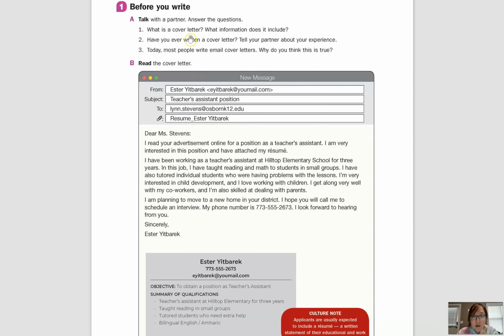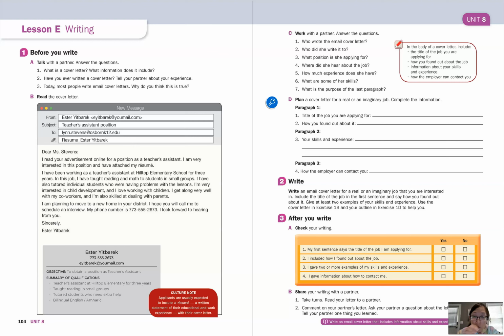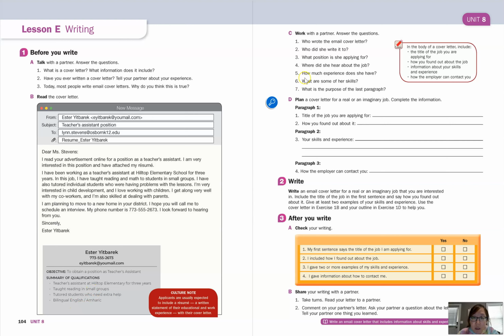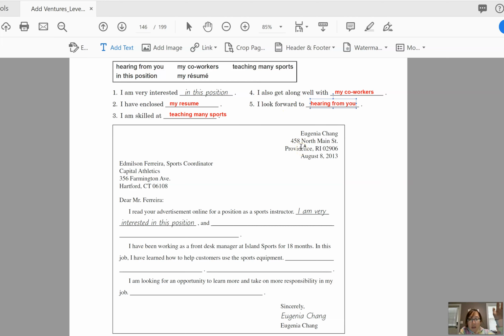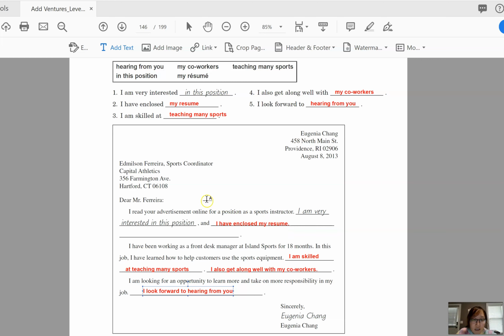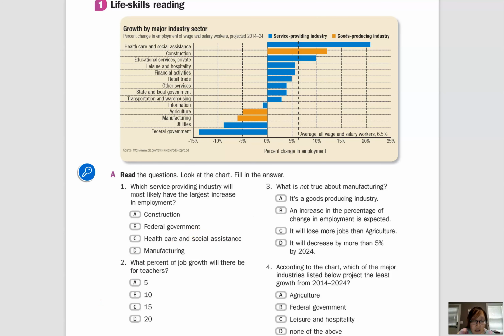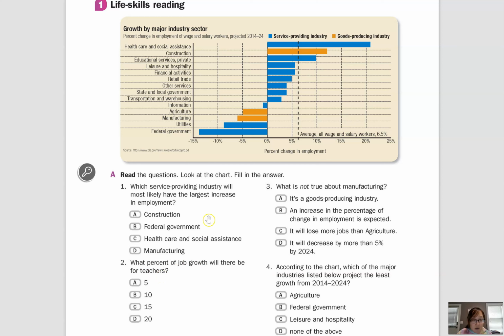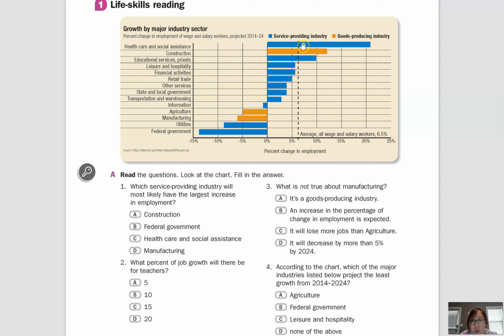Lee, Bokum Buford Ventures 4 May 18 Part 1